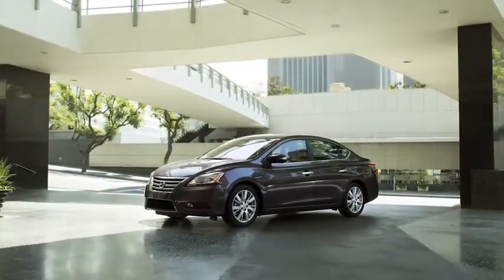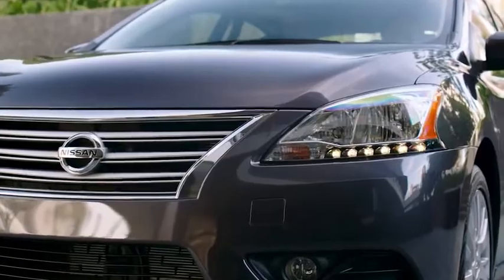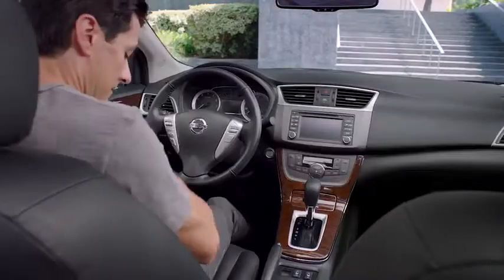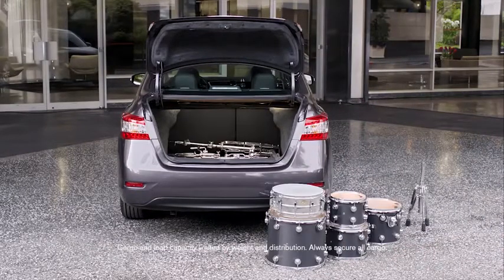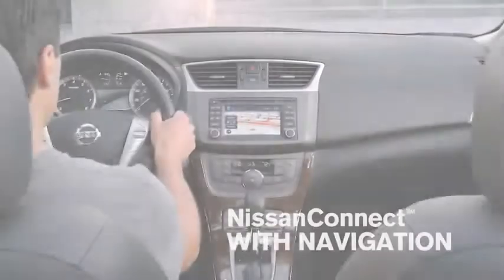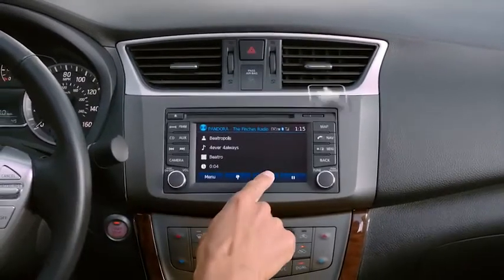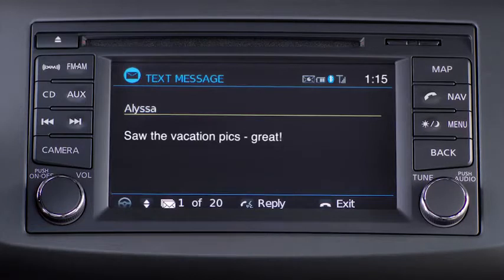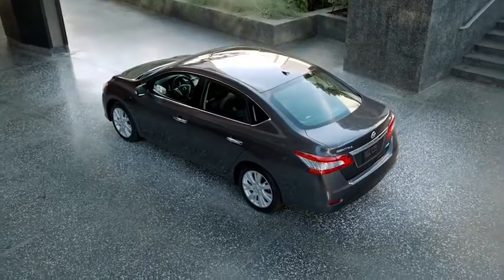New Redesigned 2013 Nissan Sentra Pompano Nissan - South Florida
Pompano Nissan
1345 S. Federal Highway

Informative video about the completely redesigned Nissan Sentra. With new features such as LED lights, Pandora Radio, Hands Free Text Messaging, 15.1 Cubic Feet of Trunk Space, Folding Passenger Seat for large objects up to 8' long, and so much more the new Nissan Sentra is an exciting addition to our lineup.

Pompano Nissan is a premiere Nissan dealer featuring a great selection of New, Used, and Certified Pre-Owned Nissan Cars, Trucks, and SUVs. Pompano Nissan is conveniently located in Pompano Beach, FL and services the surrounding South Florida communities, such as; Coral Springs, Pembroke Pines, Ft. Lauderdale, Weston, Boca Raton, Delray, Deerfield Beach, Coconut Creek, and more.

Pompano Nissan prides itself on excellent customer service. Whether you are taking advantage of a great APR Rate, Lease Special, Purchase Price, Pompano Nissan will assist with your next purchase all while assuring a hassle free car buying experience.